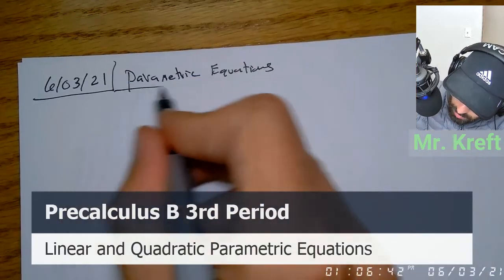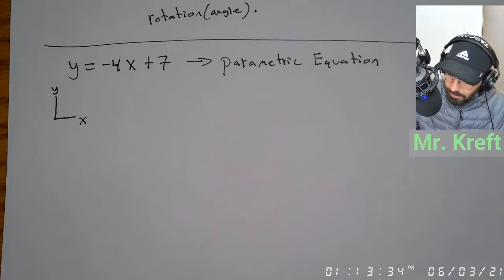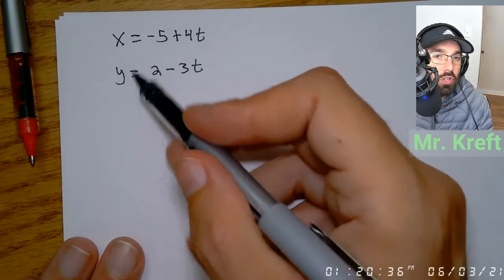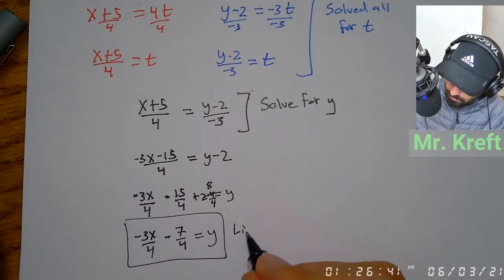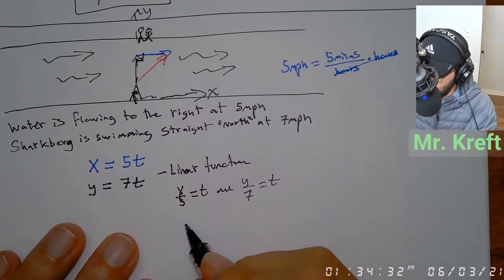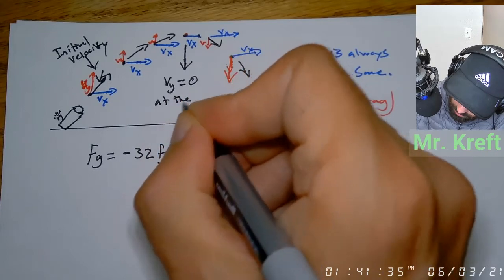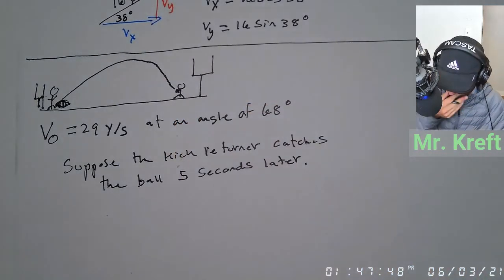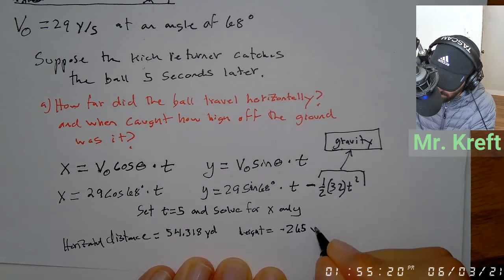Linear Parametric Equations